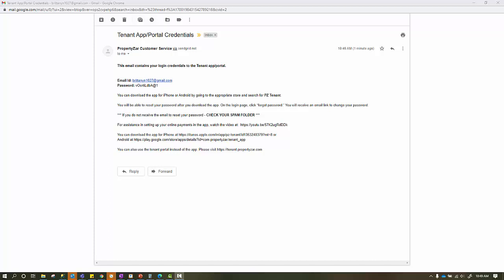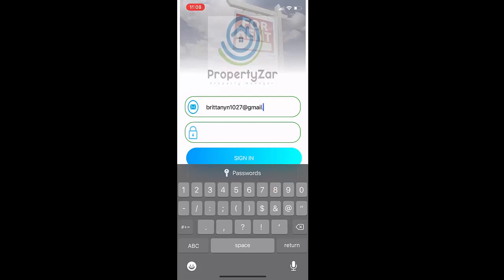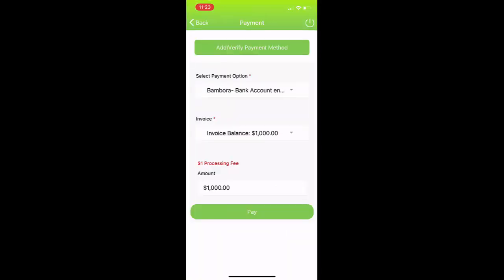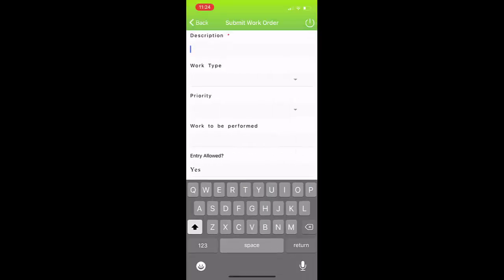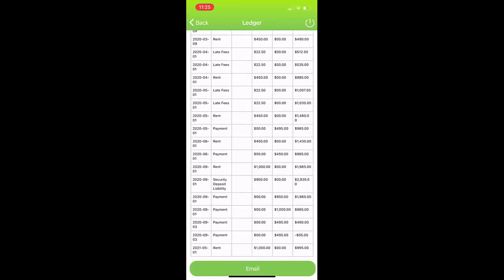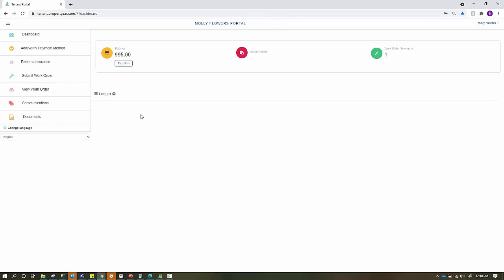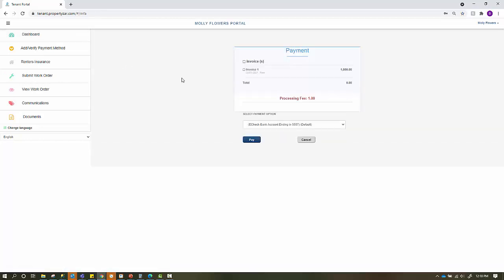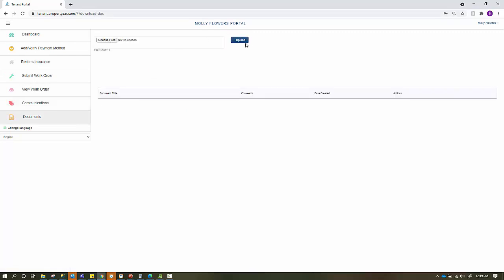PropertyZar Tenant App and Portal Navigation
How to add bank accounts, make payments and other general navigation.